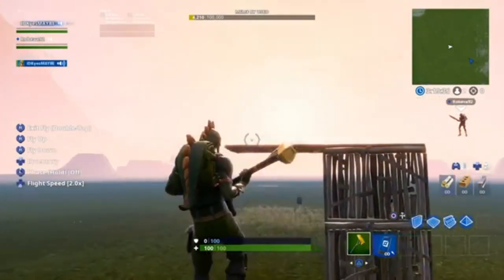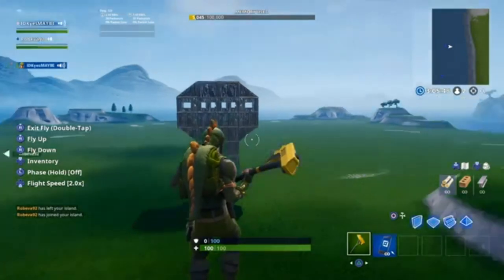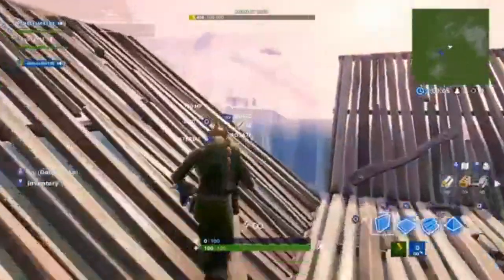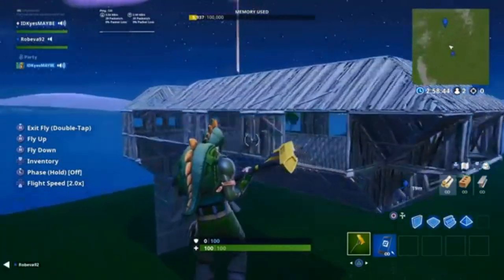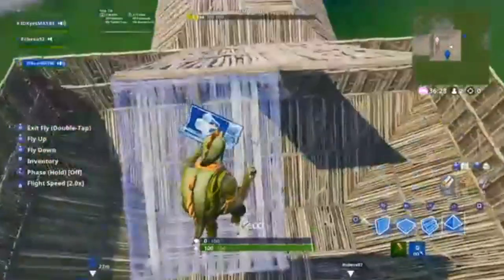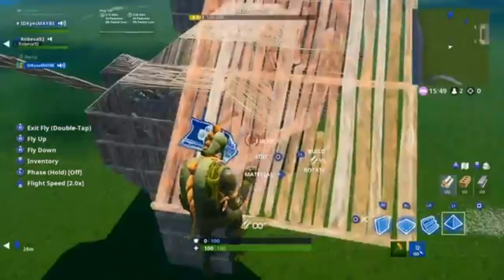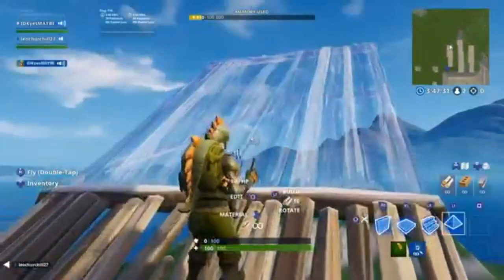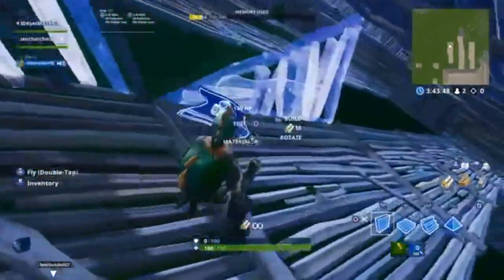How to Build a Spider in Fortnite (Step by Step Tutorial)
in this video im going to show you How to Build a Spider in Fortnite (Step by Step Tutorial)

thank you for taking your time to watch this video.

just here to have fun and enjoy games with friends and subs

please let your family and friends know about the channel and have them stop in and say whats up also...

PSN RISE_ABOVE_GAMIN

EPIC NAMES
Battle Royale- IDKyesMAYBE
save the world- RA GAMING YT

song by Dimez Ent

original video by SmellBee